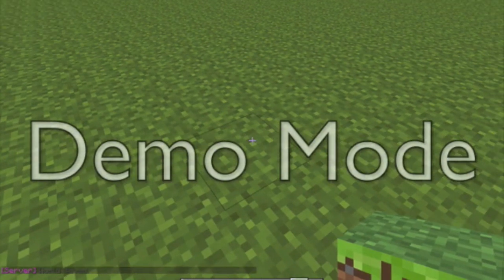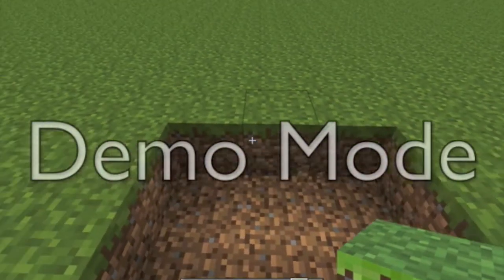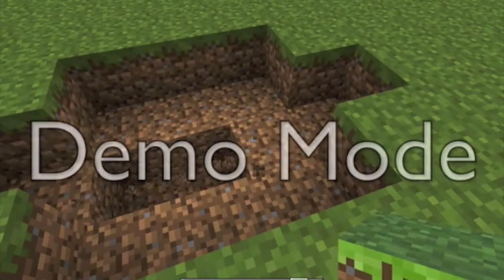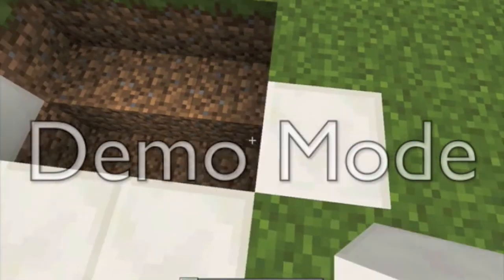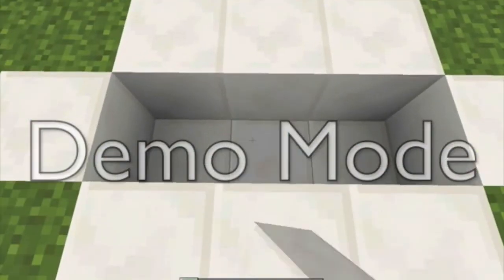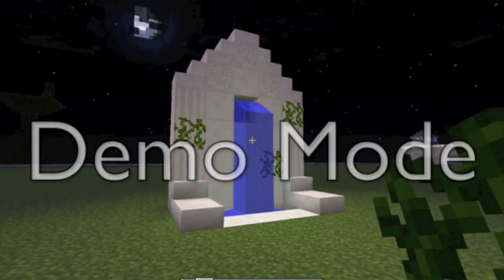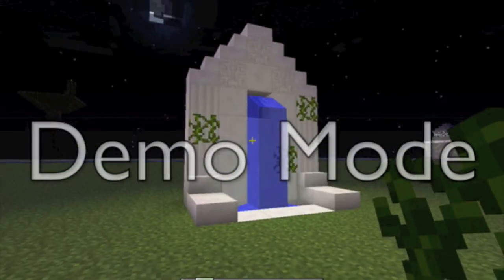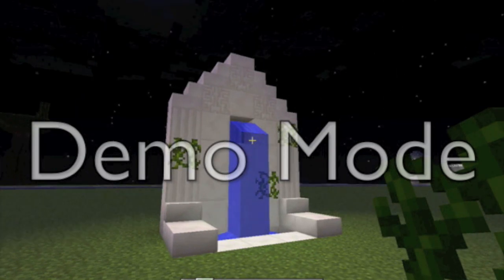Tutorial on Greek fountain #1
A video tutorial on a greek fountain.
I was in Cephyrs creative server @ play.cephyr.net.